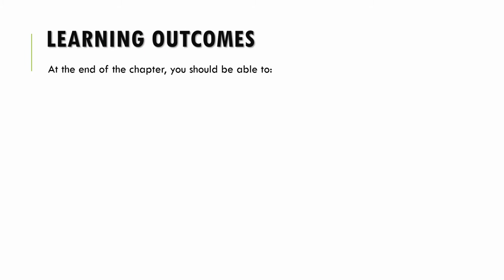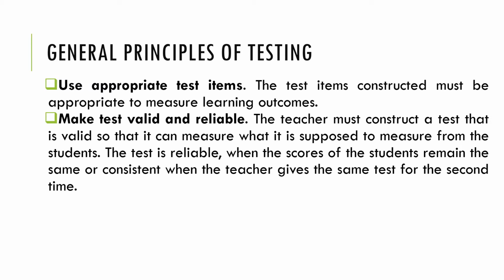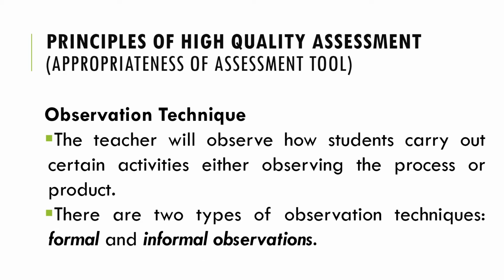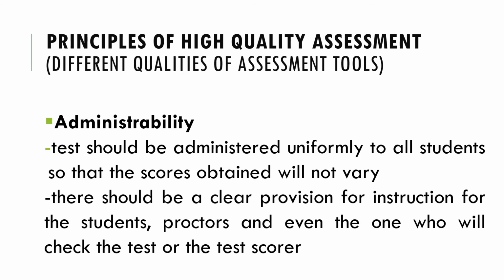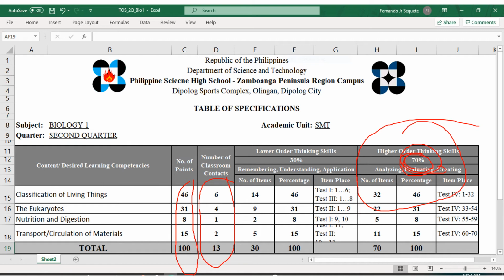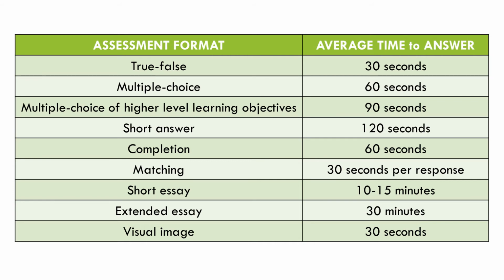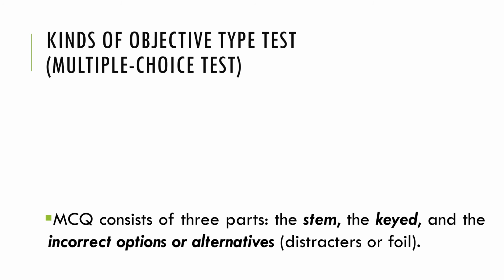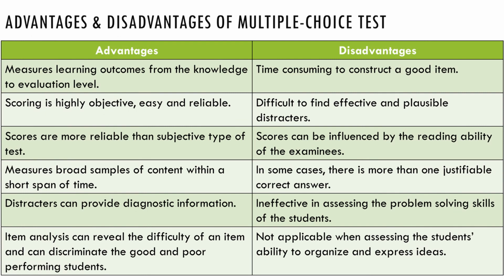MODULE 4 Development of Classroom Assessment Tools video